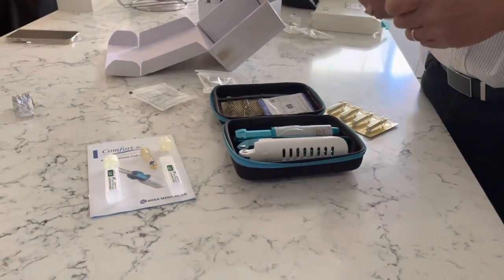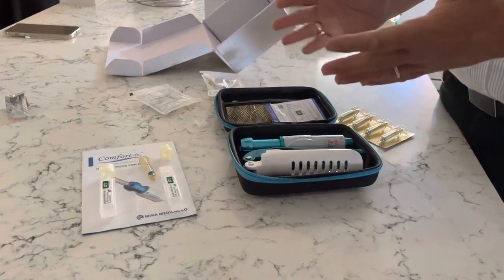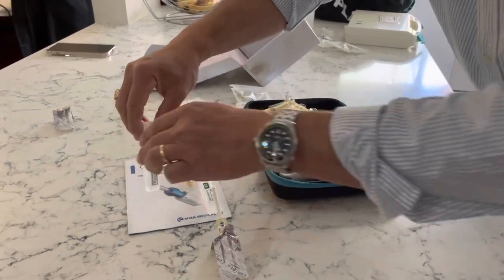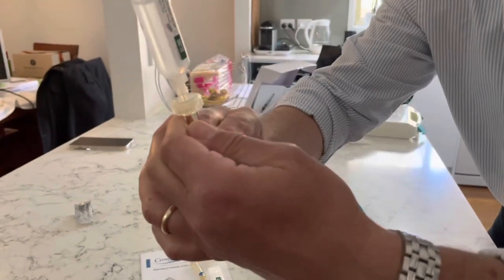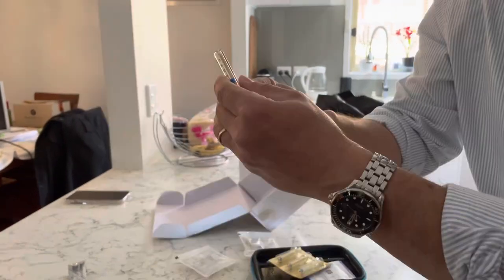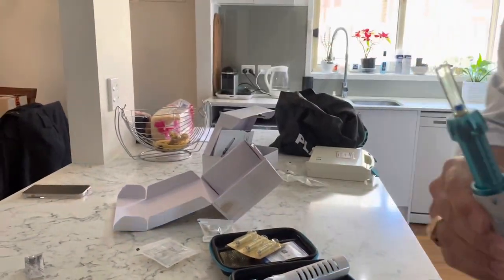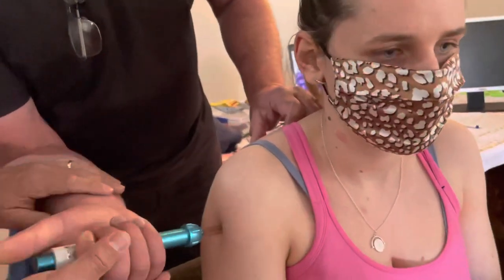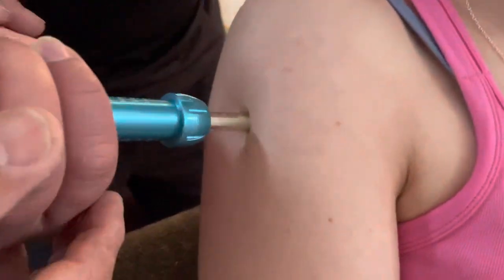Coronavirus Pfizer vaccine without needles in Melbourne for a girl with needle phobia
First time in Australia coronavirus Pfizer vaccine without needles.

Today at 11 am in Milll Park Victoria,Australia,
a lovely young lady with needle phobia received a Covid19 Pfizer vaccine without needles, in a local medical centre by a nurse, using the Comfort-in™️needle-free intramuscular injector.
Jacinta didn’t have any type of injections since she was 6 years old due to her needle phobia until today.
This video was the practice Injction at home before the vaccination took place at her local medical centre.